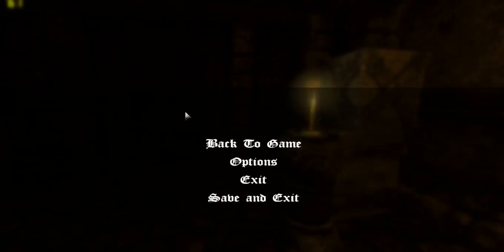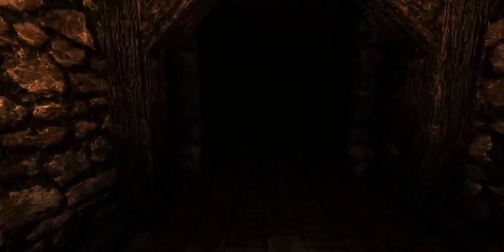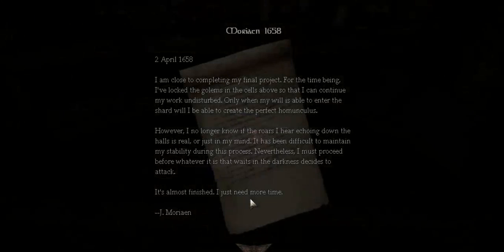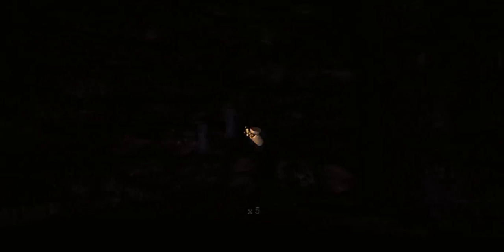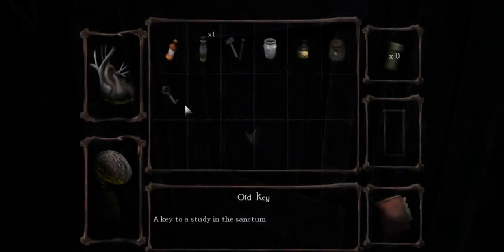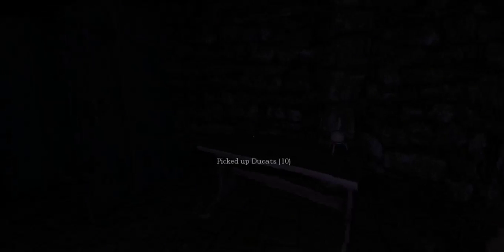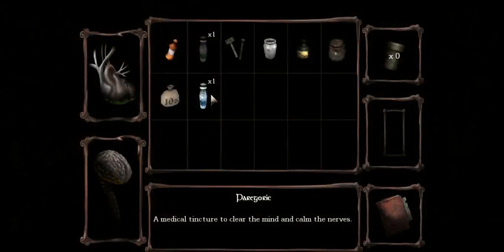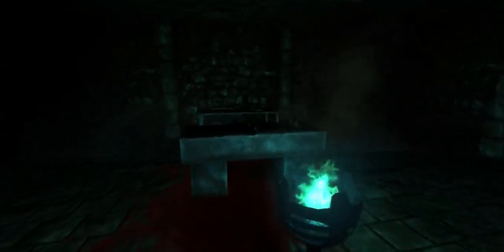Amnesia : The Great Work : Gameplay Part 2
Favoriting/Liking is MUCH appreciated and helps me out a lot! Thank you!
Please:
Thanks for all your support guys, rating the video and leaving a comment